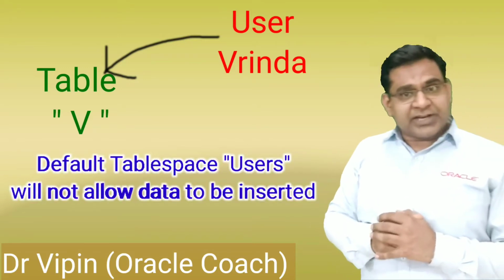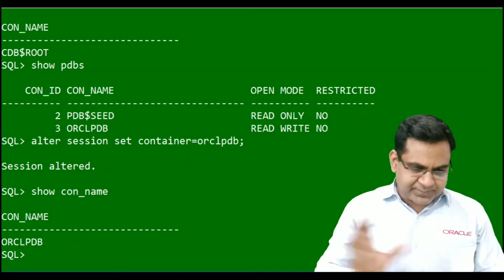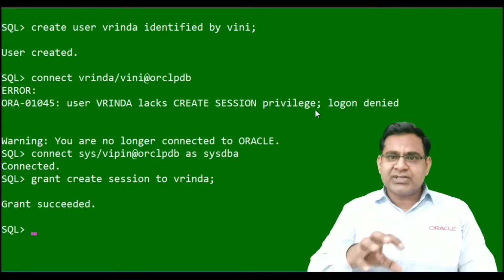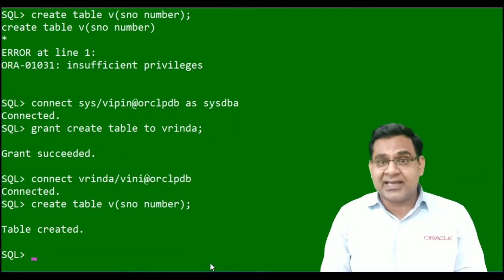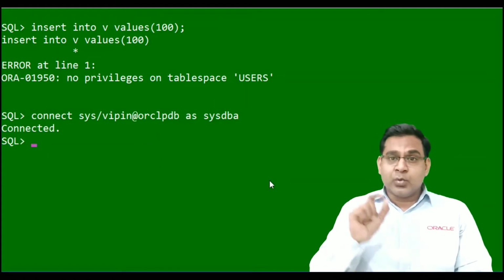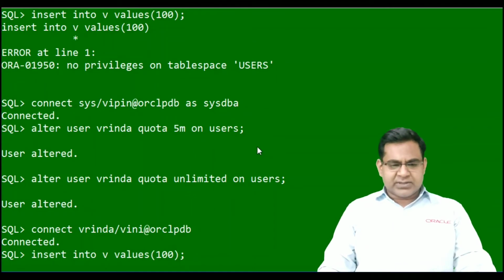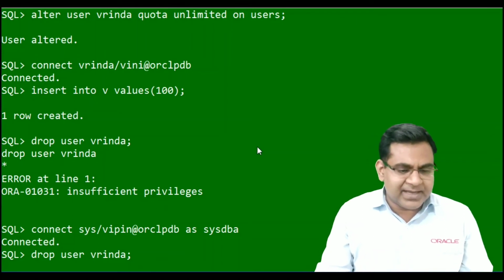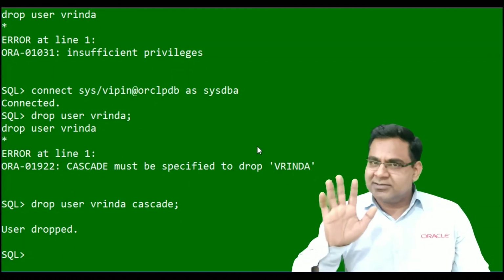How to Give Privileges to Users in Oracle 19C | Quota on Default Tablespace | PDB user accessibility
Oracle 19C has PDB user that does not have access to work on database, We need to give privileges to the user to create table and to insert the values into the table. In this video Dr.Vipin described how to grant privileges to the user to make it work properly.